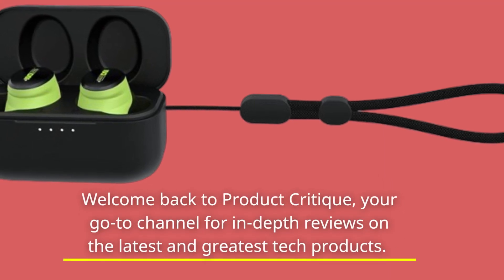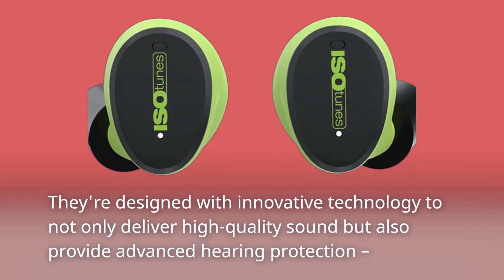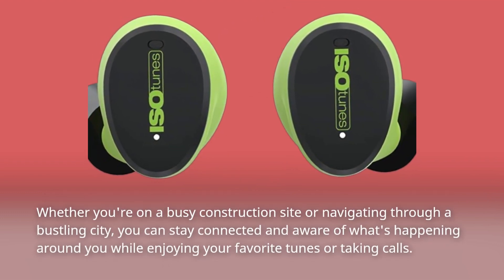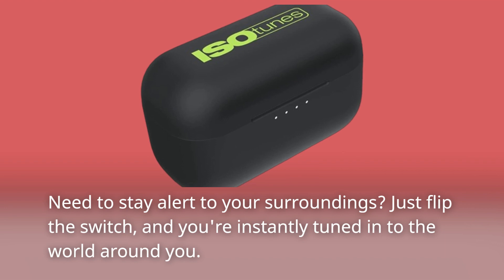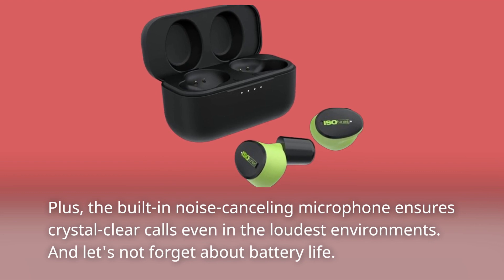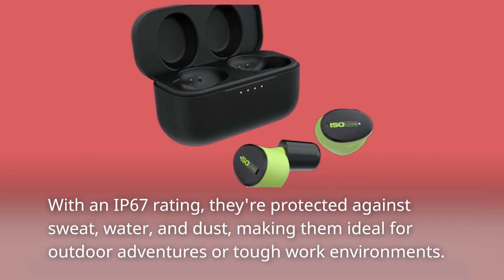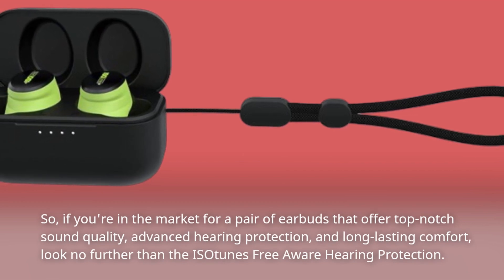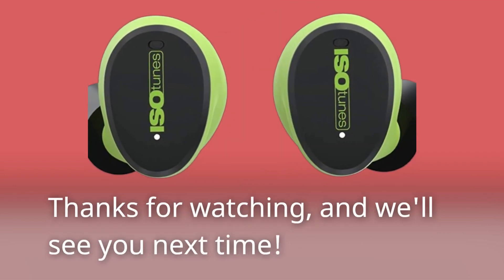🎧 ISOtunes Free Aware Hearing Protection | Best on Ear Headphones 🎧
Amazon Product Name : ISOtunes Free Aware Hearing Protection

Looking for the perfect blend of style, comfort, and sound quality? Say hello to the best on-ear headphones! In this video, we're exploring the world of headphones designed to rest comfortably on your ears while delivering exceptional audio performance. Whether you're listening to music, podcasts, or taking calls, on-ear headphones offer a convenient and immersive listening experience. Join us as we review and compare the top contenders for the title of the best on-ear headphones, considering factors such as sound clarity, comfort, durability, and connectivity options. Say goodbye to bulky over-ear headphones and hello to sleek, stylish on-ear headphones that elevate your audio experience to new heights!